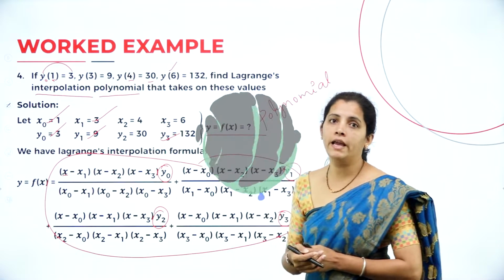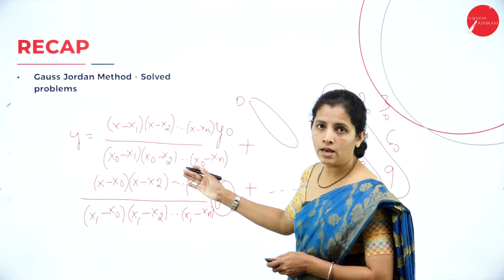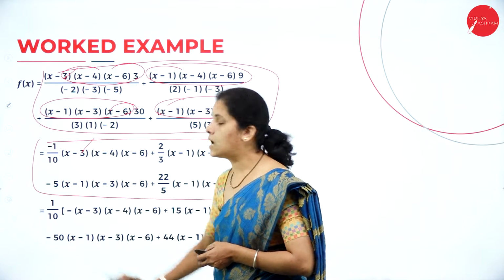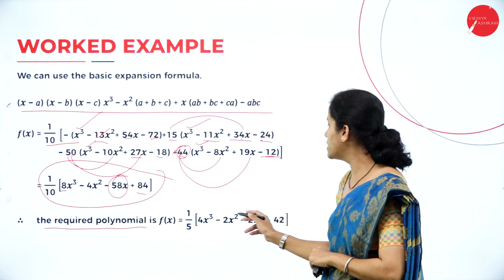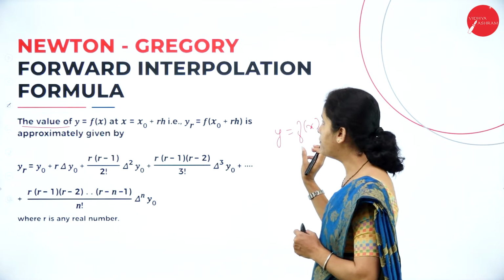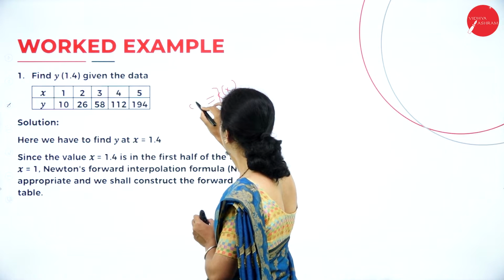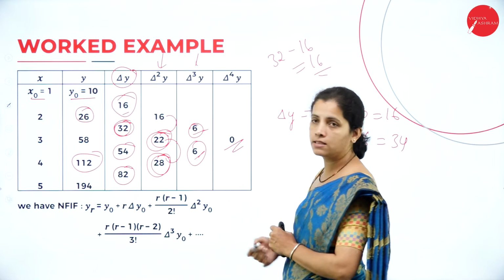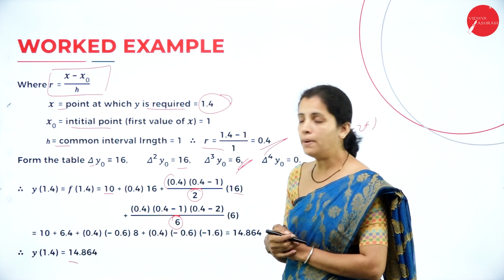DAY 17 |NUMERICAL AND STATISTICAL ANALYSIS | IV SEM| B.CA| SOLVING SIMULTANEOUS LINEAR EQUATIONS |L8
Course : B.C.A
Semester : IV SEM
Subject : NUMERICAL AND STATISTICAL ANALYSIS
Chapter Name : SOLVING SIMULTANEOUS LINEAR EQUATIONS
LECTURE : 8